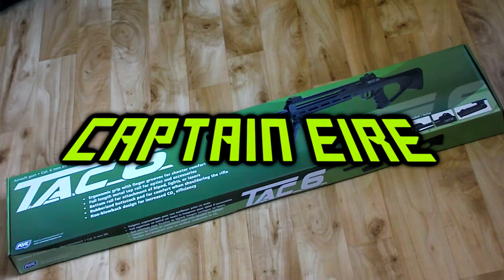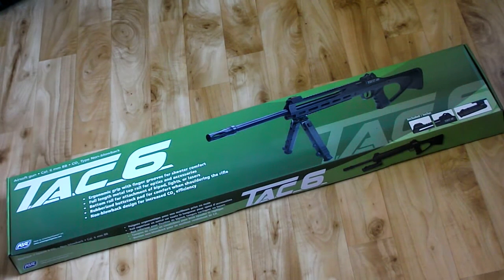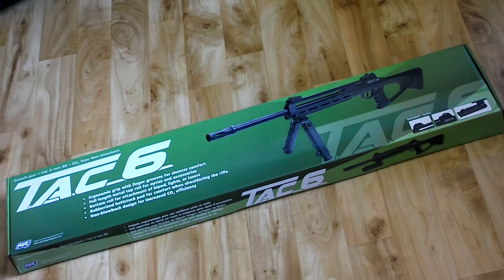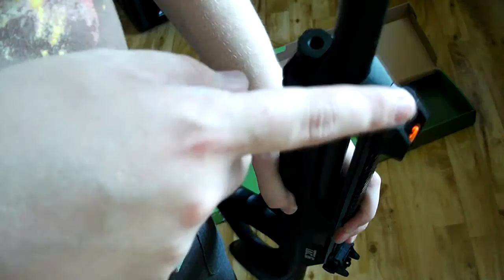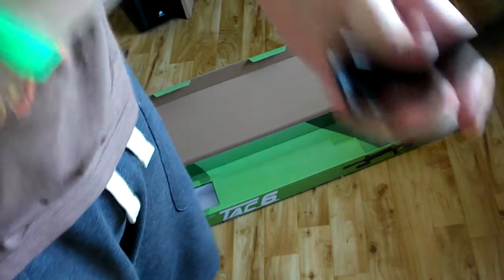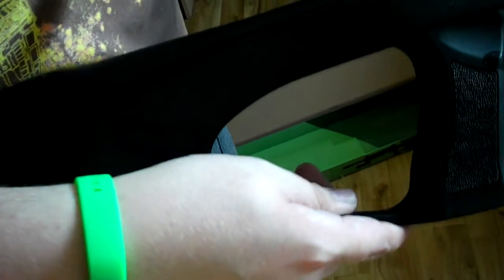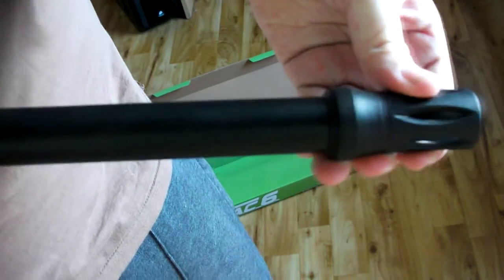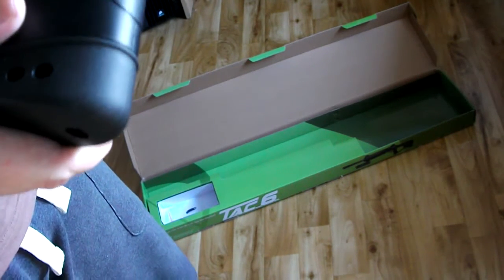T.A.C 6 Unboxing + Initial Impressions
Got my hands on an ASG T.A.C 6 this week, and what else can I say other than this thing is great!